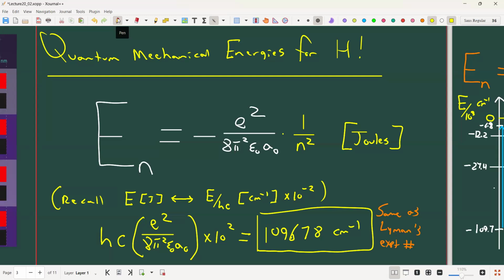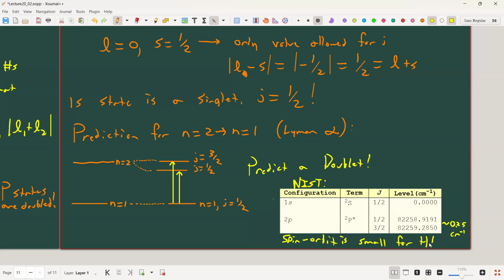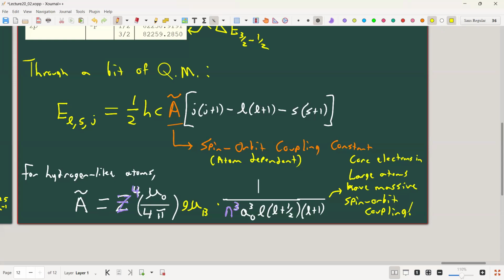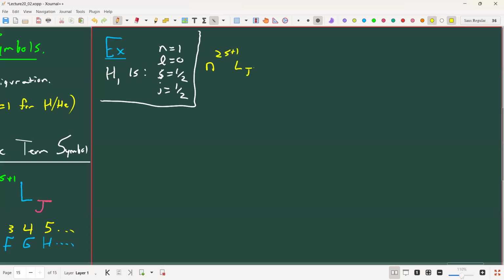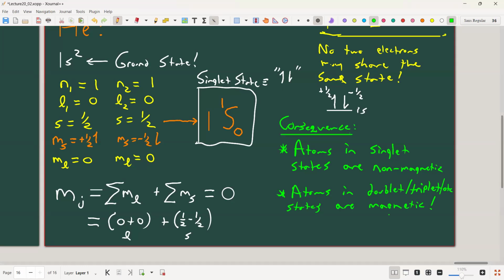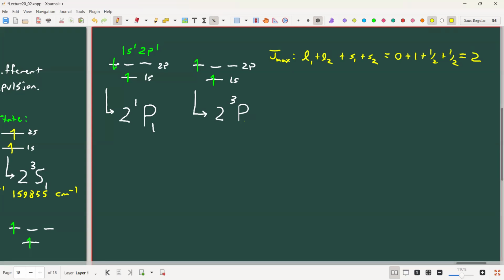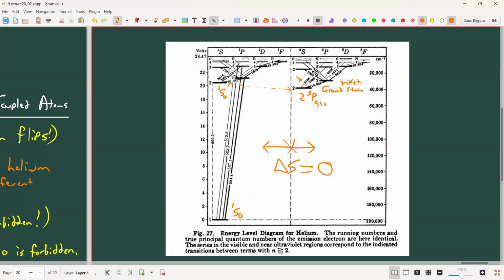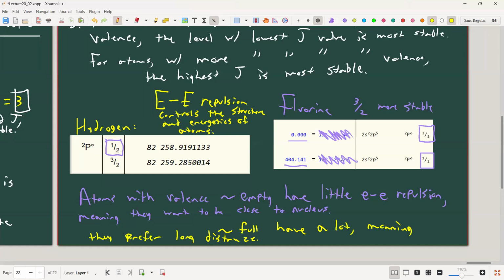Lecture 22 - Helium & Hund's Rules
CHEM 3332-01 (Spring 2025); Lecture 22: Helium, multi-electron atoms, and Hund's Rules